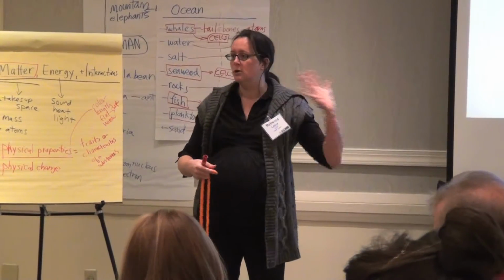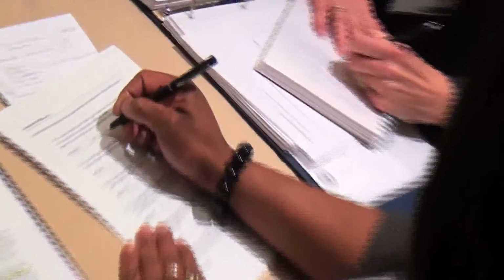Matter: Physical Properties & Physical Change (January 2015)